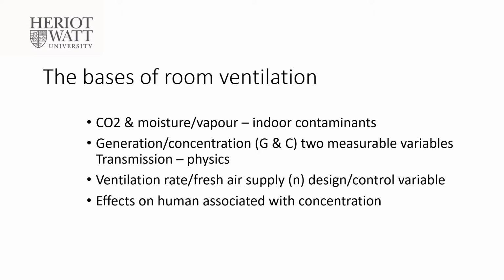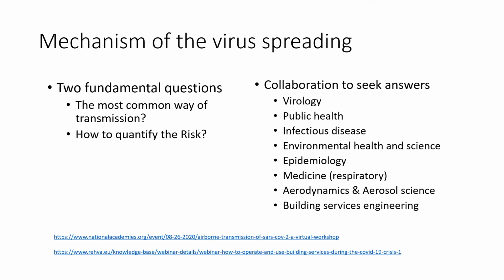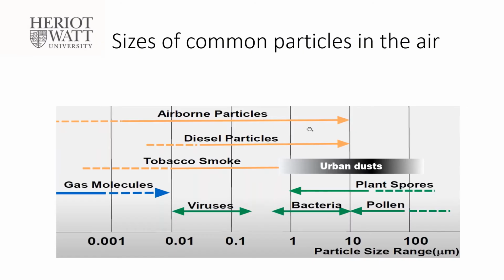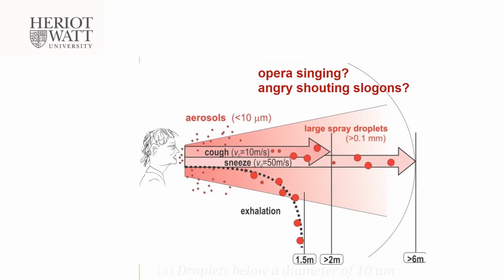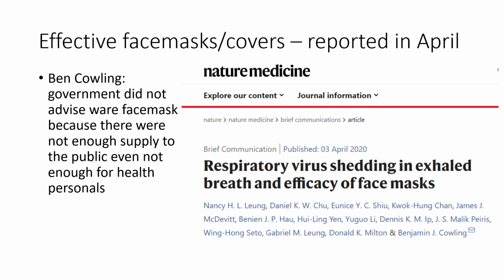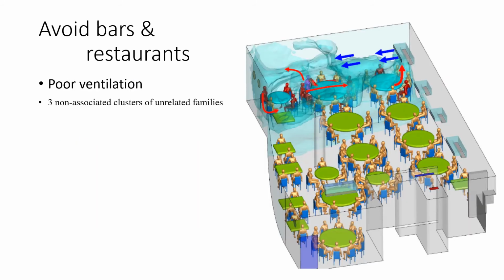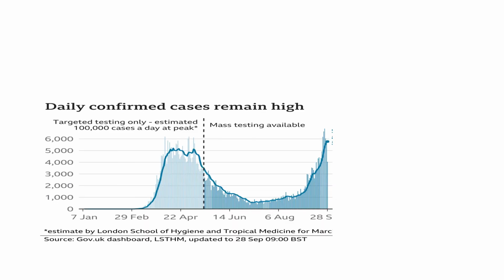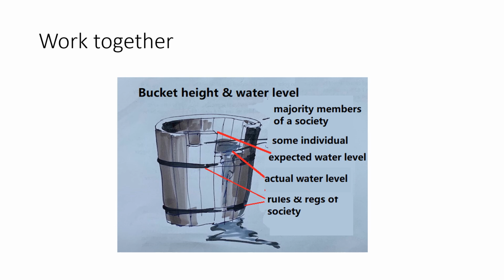Ventilation indoor against COVID19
This is made to students, especially those studying building services engineering